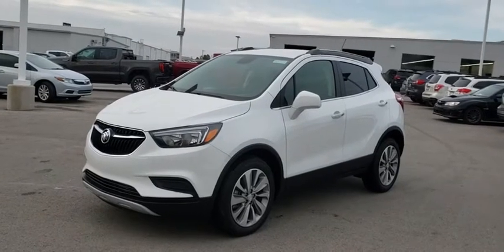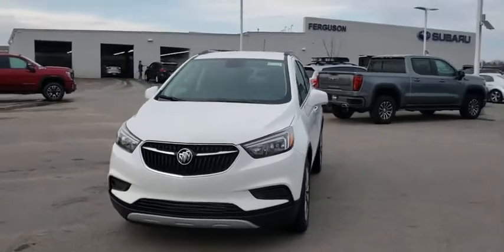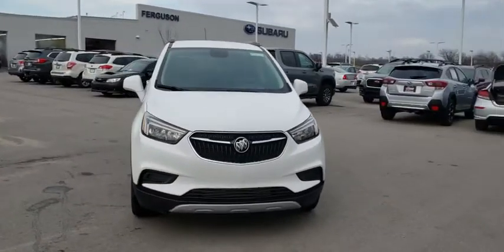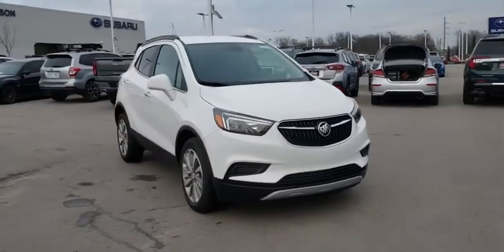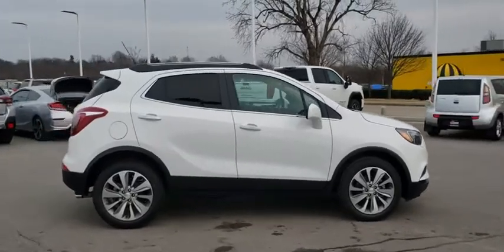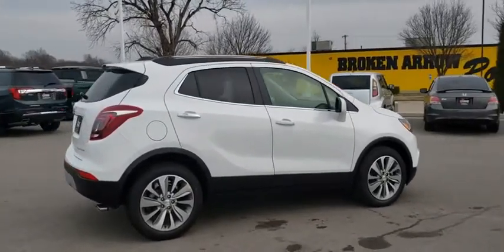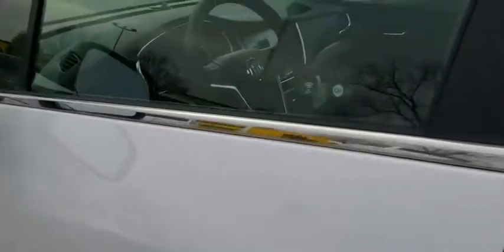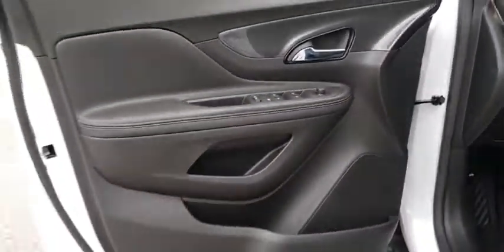2020 Buick Encore Tulsa, Broken Arrow, Owasso, Bixby, Green Country, OK B20033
Summit White New 2020 Buick Encore available in Broken Arrow, Oklahoma at Ferguson Superstore. Servicing the Tulsa, Owasso, Bixby and Green Country, OK area.

Ferguson Superstore
1601 N Elm Place

NUMBER 1 RATED BUICK DEALER IN CUSTOMER SATISFACTION FOR SEVERAL REASONS, #1- OUR PRICING IS ALWAYS UPFRONT AND SIMPLE, #2 LARGEST SELECTION IN OKLAHOMA, #3 WE TAKE CARE OF YOU AFTER THE SALE.2020 Buick Encore PreferredFactory MSRP: $25,895 $8,000 off MSRP! Priced below KBB Fair Purchase Price!25/30 City/Highway MPGPRICING INCLUDES FERGUSON DISCOUNT AND ALL NATIONAL AND REGIONAL INCENTIVES! #1 VOLUME GMC DEALER IN OKLAHOMA! You pay the price listed plus a $379 documentation fee, less any extra incentives if available and/or applicable. Please call to check on availability. NO BROKERS OR DEALERS, PLEASE. Price includes: $4500 - GM Consumer Cash Program. Exp. 06/01/2020, ALL CUSTOMERS QUALIFY, NOT COMPATIBLE WITH SUBVENTED FINANCING OFFERS OR STANDALONE OFFERS $500 - Exp. 05/31/2020, SOME OTHER OFFERS NOT APPLICABLE, FERGUSON SUPERSTORE COURTESY VEHICLES ARE NEW CARS OFFERED FOR NEARLY USED CAR MARKET VALUES. THESE UNITS ARE SOLD AND TITLED AS NEW CARS AND REMAIN ELIGIBLE FOR NEW CAR FINANCING AND INCENTIVES, INCLUDING LEASING. MILES VARY BETWEEN 2000 AND 6000. OUR SERVICE LOANER FLEET IS THE LARGEST IN OKLAHOMA, ALLOWING US TO OFFER EXTRAORDINARY VALUE BEFORE THE SALE AND SUPERIOR SERVICE AFTERWARD. $1,000 - Exp. 05/31/2020, MUST FINANCE WITH GMF, BONUS CASH